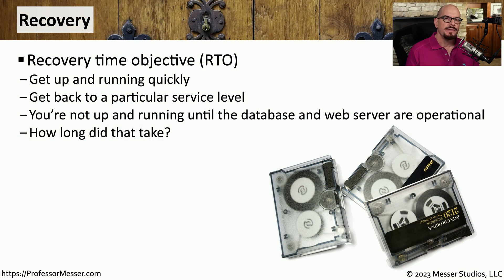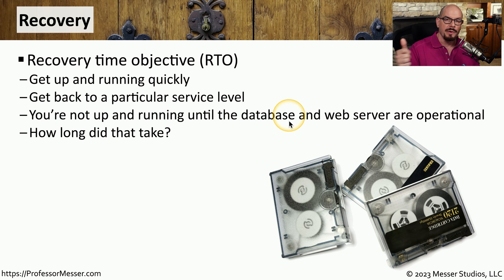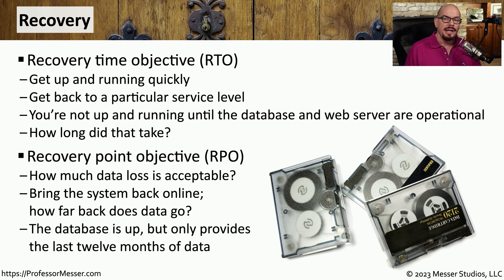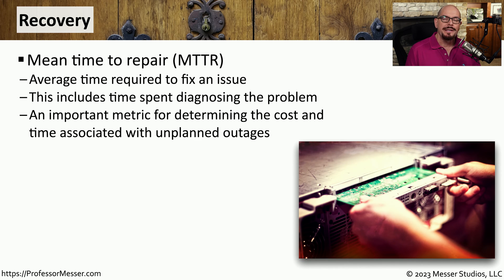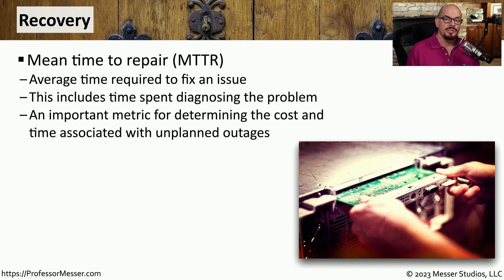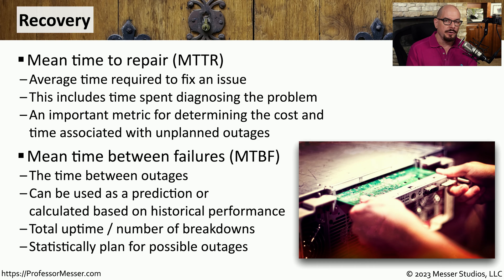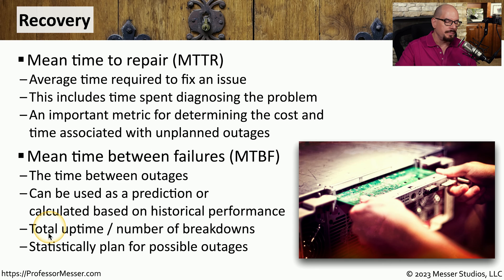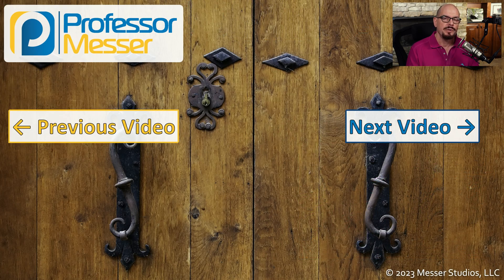Business Impact Analysis - CompTIA Security+ SY0-701 - 5.2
A security event can have a significant impact to the organization. In this video, you'll learn how to determine a recovery time objective, recovery point objective, mean time to repair, and mean time between failures.